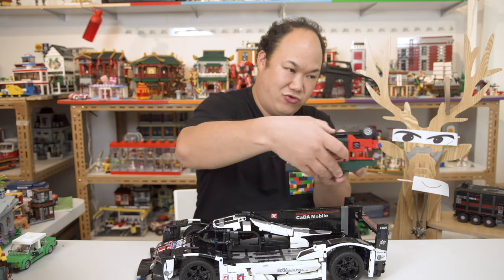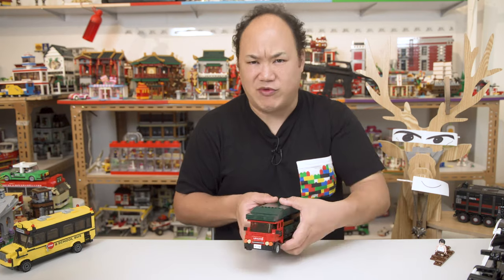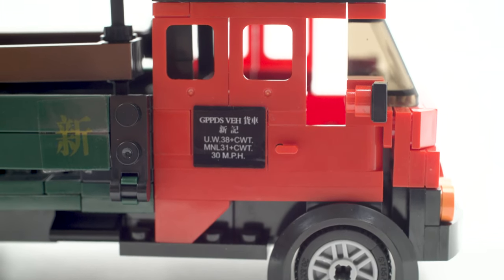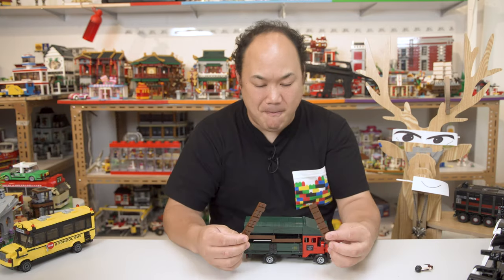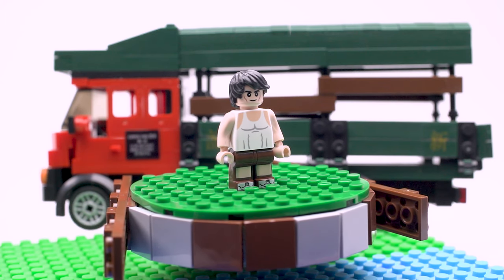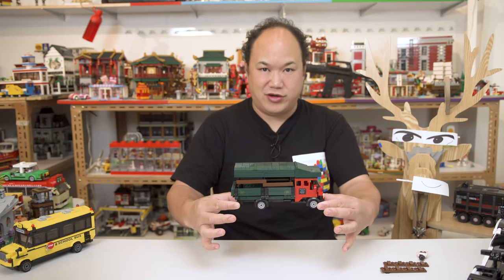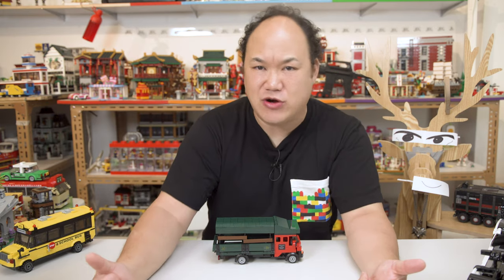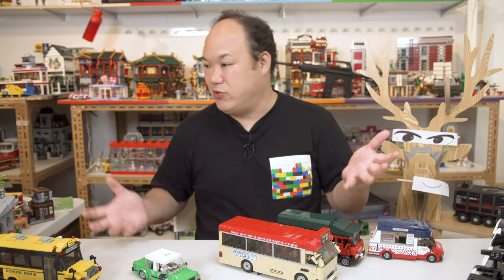Leiland Truck | Royal Toys Brick Review RT12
We're back with royaltoys the local Hong Kong brick brand. Thank you to them for this gift and now I get to share my review with you.

Make sure you watch till the end for some crazy comparison with other vehicles hahah.

For FAN MAIL or LETTERS please send to:

Brickmeupscottie's office:
Sha Tin
Hong Kong

For overseas fans:

988 Carnation Ave, Costa Mesa
Ca, 92626
USA